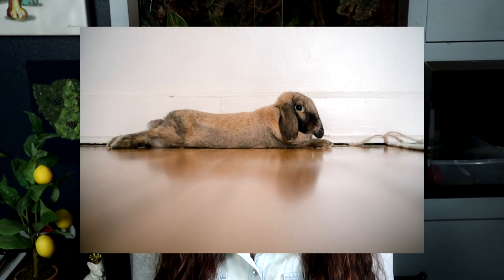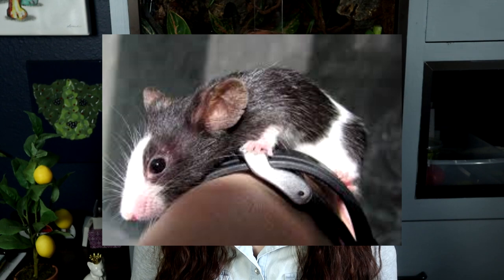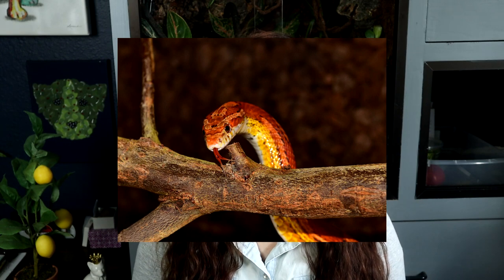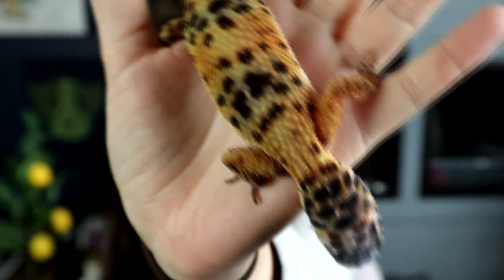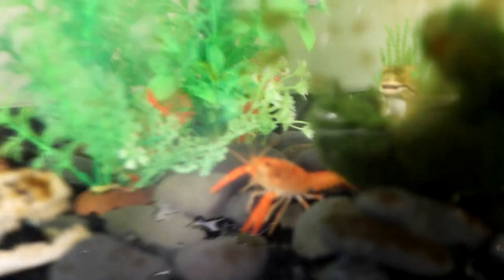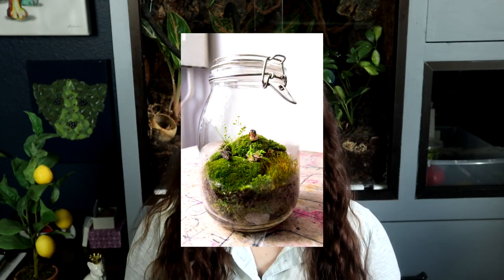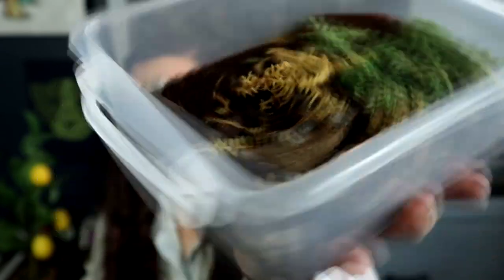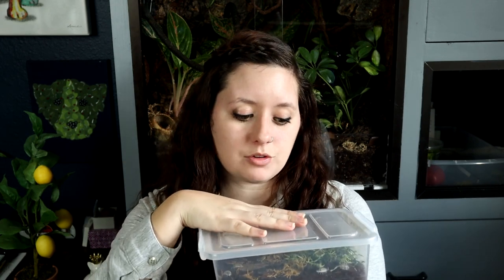Teachers! Which CLASS PET is right for you?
Hello my educator friends! I think an issue we all come across some point in our teaching lives is the decision to get a class pet. But class pets add so much value and are so fun! If you decide a class pet is right for you, then let me help you pick the RIGHT class pet.

Not all pets are meant for the classroom. Reptiles and fish make amazing class pets, while only some small rodents and mammals make the cut. Let me help you!

Amazon Pet Product Best Sellers!